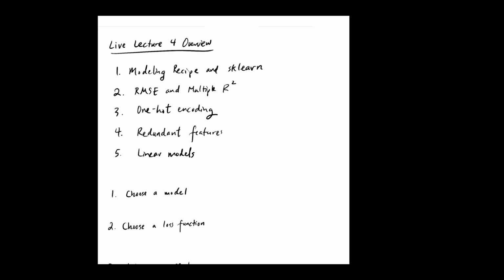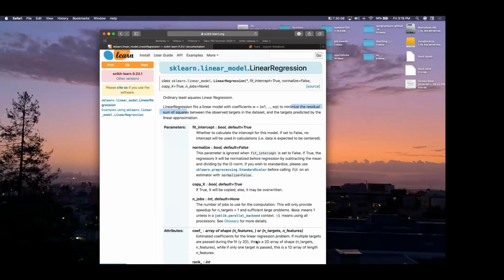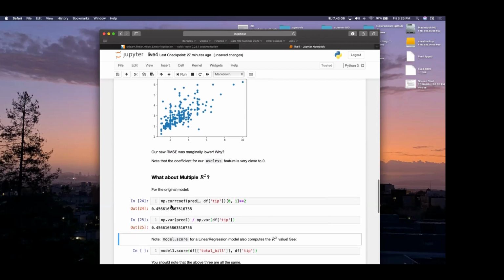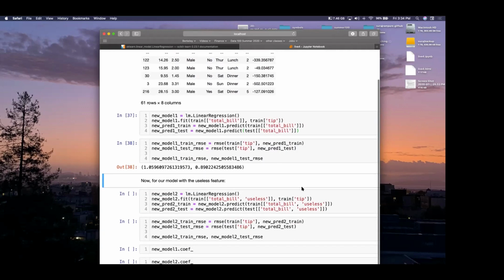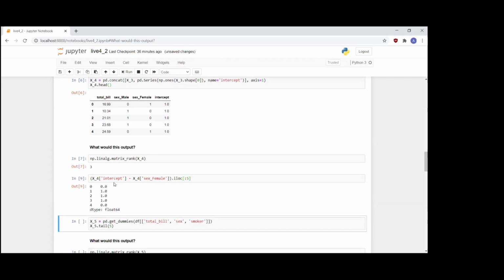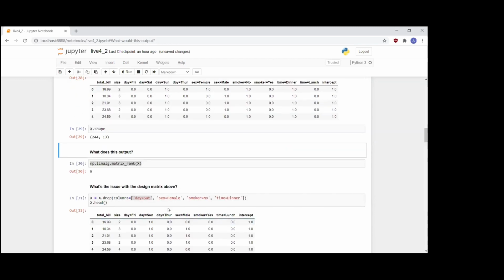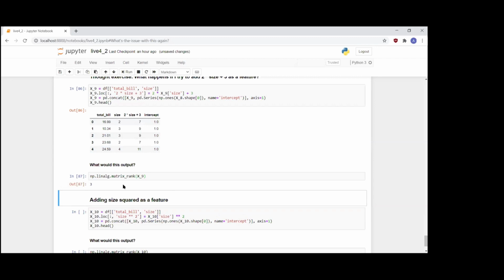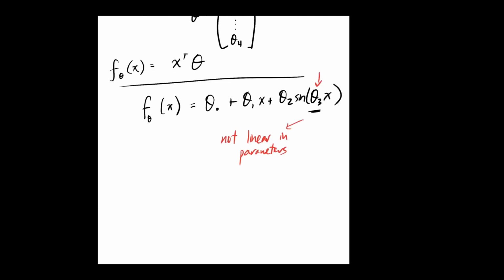Live Lecture 4 – Data 100, Summer 2020